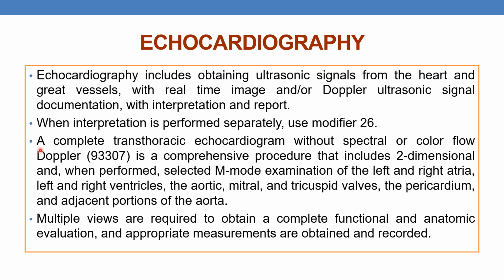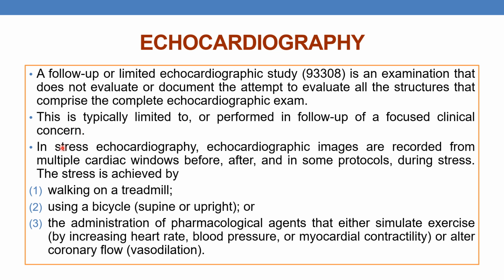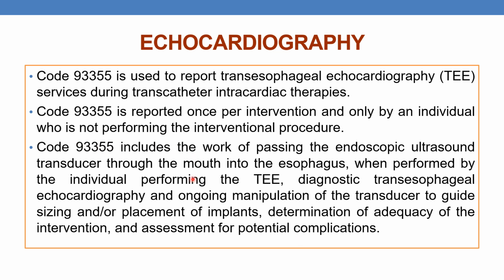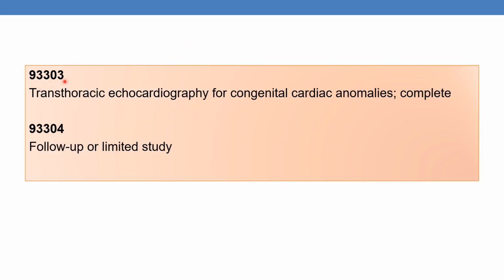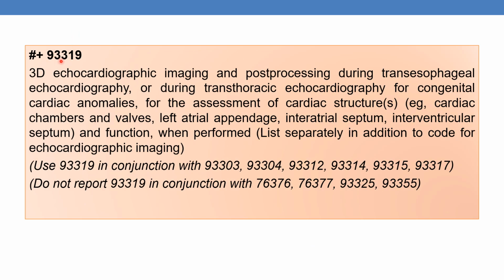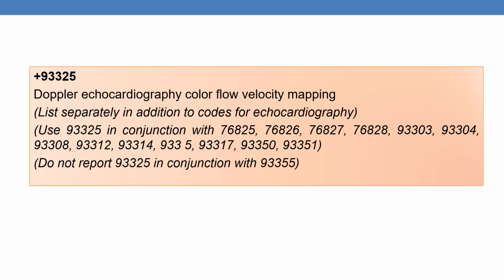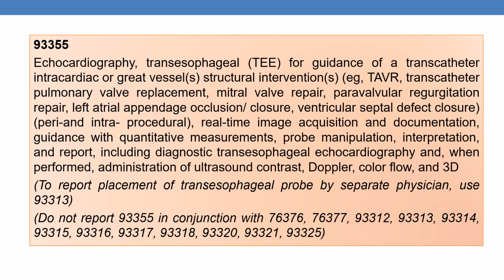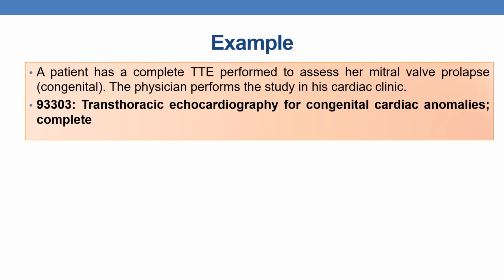2023 CPT CODING GUIDELINES FOR ECHOCARDIOGRAPHY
2023 CPT CODING GUIDELINES  FOR ECHOCARDIOGRAPHY